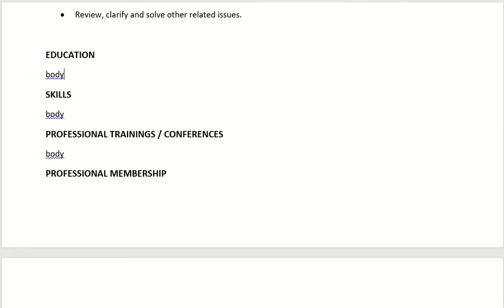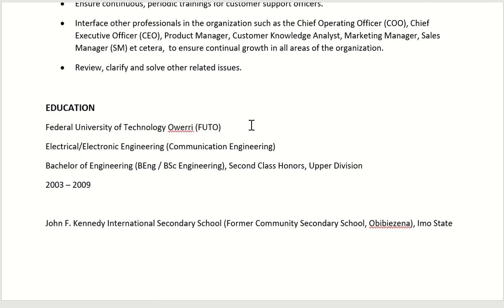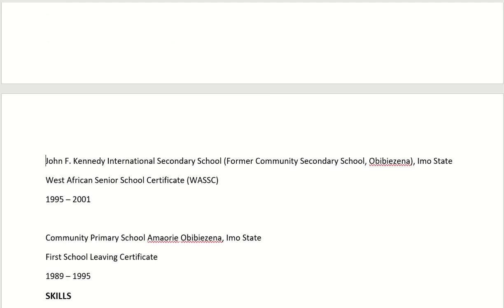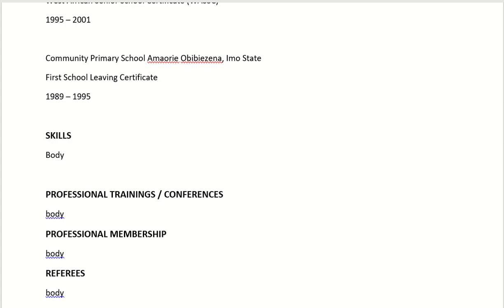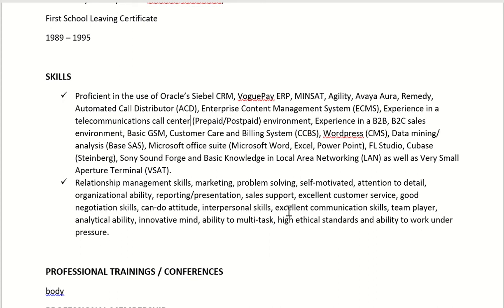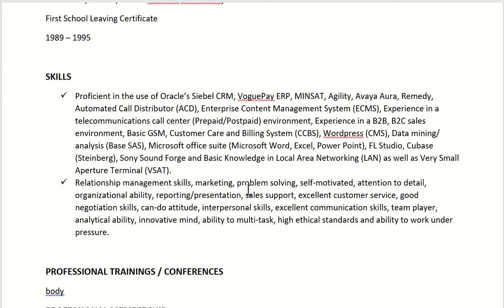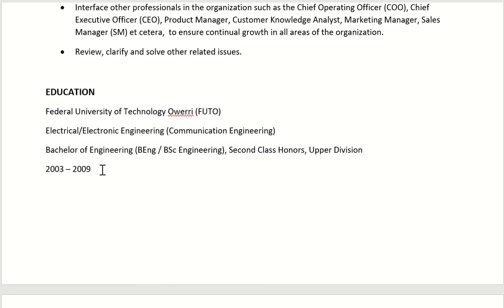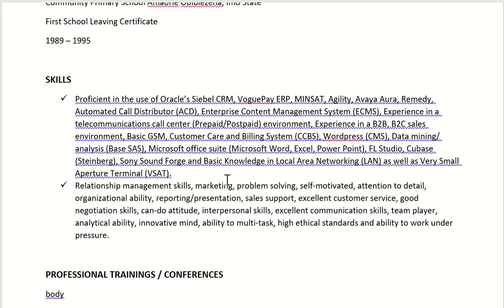Practical CV Writing: Writing Your Education and Skills Sections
A hands-on practical guide on how to write your education and skills sections.